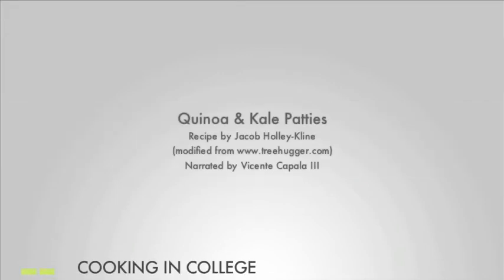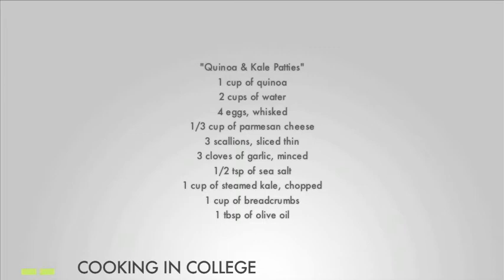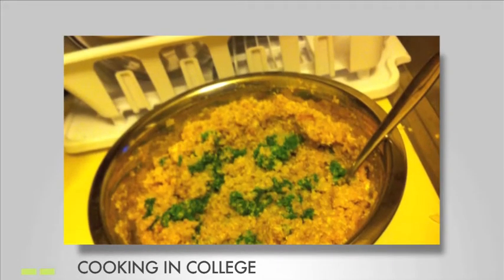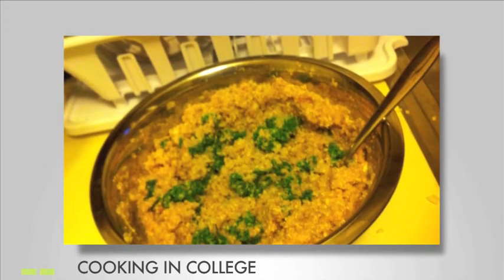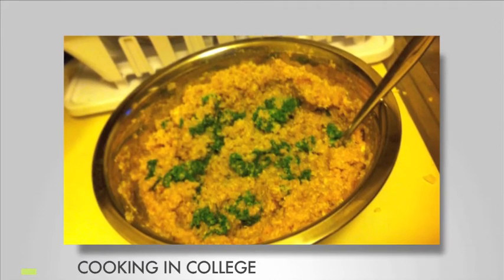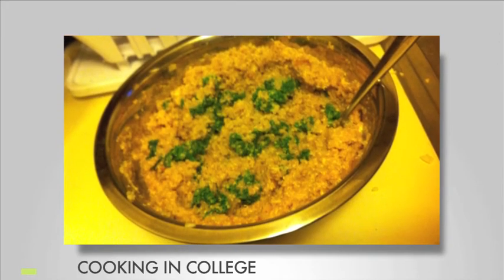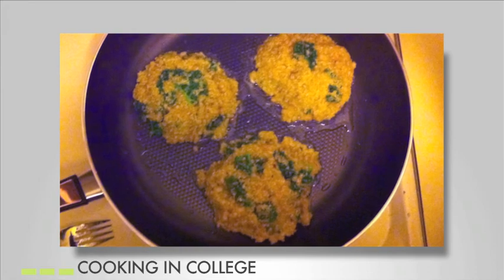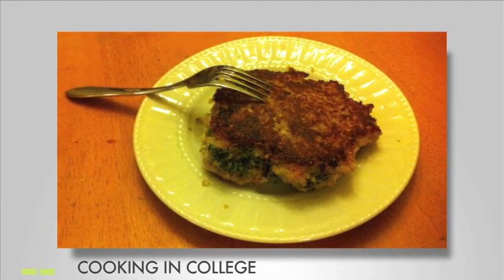TNL Cooking in College: Quinoa & Kale Patties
Jacob shares with us a healthy quinoa and kale patty recipe!